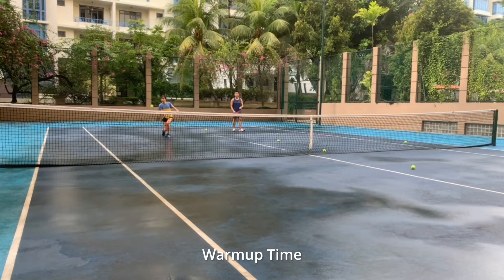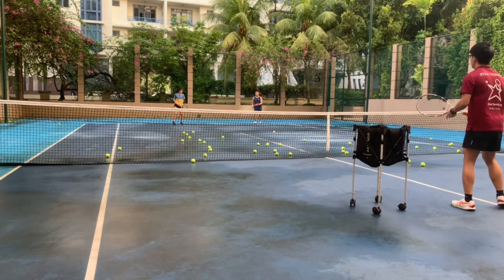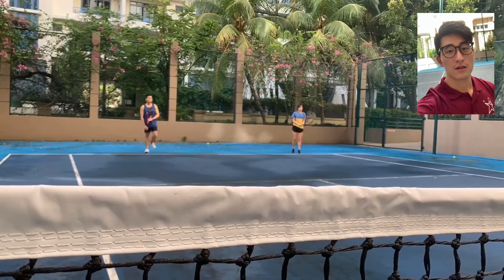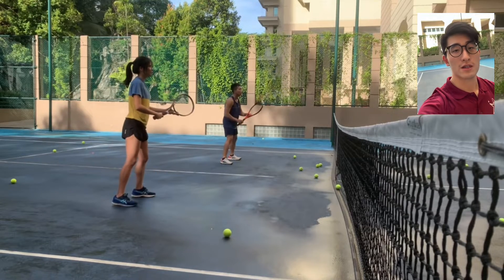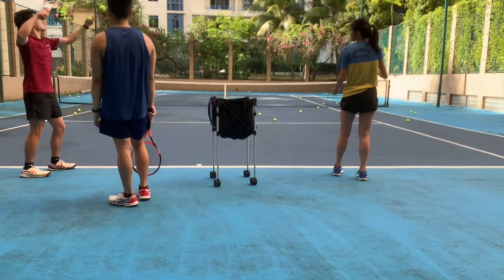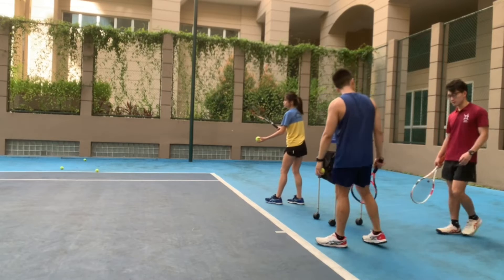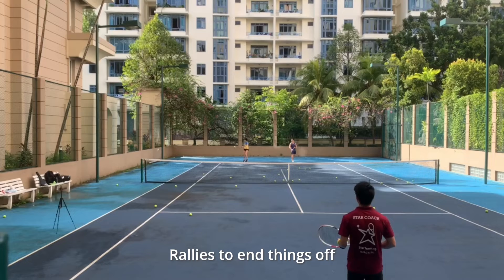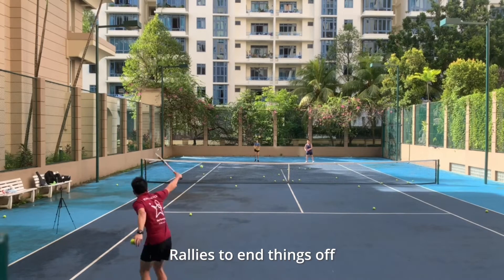Adults Pair Tennis Lessons | Star Tennis Singapore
Our pair lessons are perfect for those who enjoy learning with someone else. Learn with a friend, family member, or partner that can motivate you to improve. Learn equally as efficiently while bonding!

It’s never too late to start with Star Tennis.

for more information.